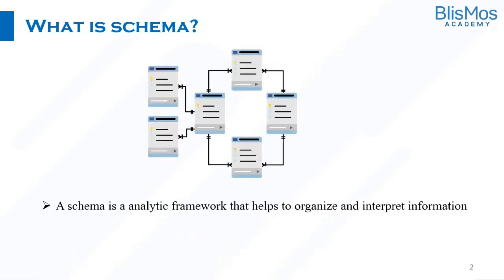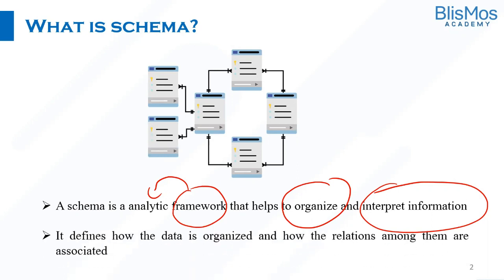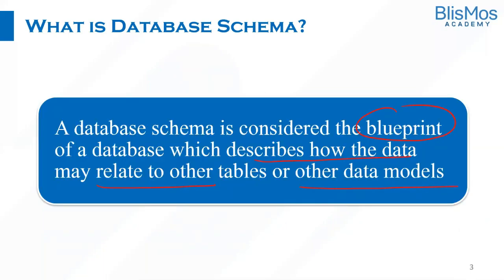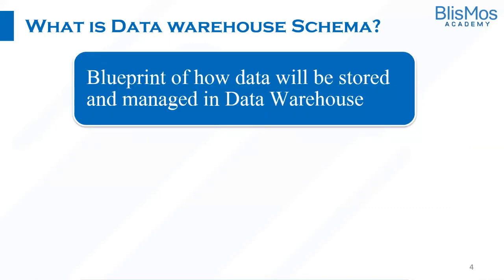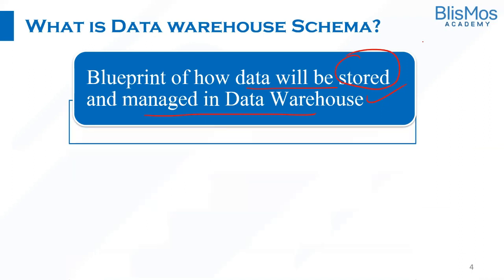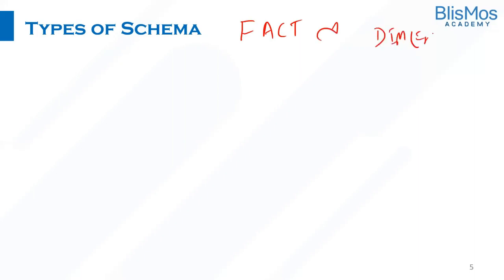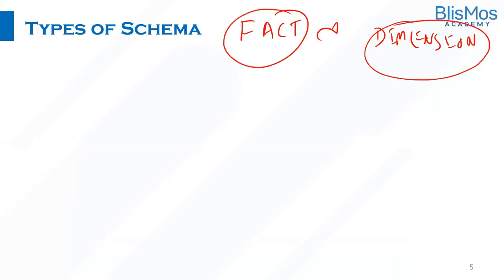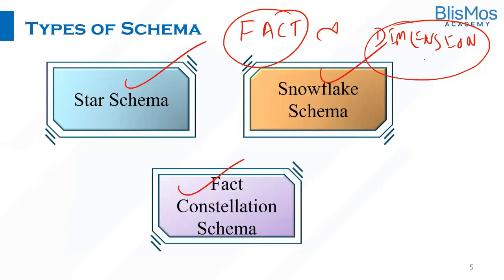What is Data Warehouse Schema?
In this video you will understand what is Data Warehouse Schema?

A data warehouse schema is a logical design that defines the structure of a data warehouse and how the data is organized within it. It serves as a blueprint for organizing and integrating data from various sources into a unified and consistent format for analysis and reporting. The data warehouse schema plays a crucial role in ensuring data is accessible, efficient to query, and supports the analytical needs of the business.

There are generally three main types of data warehouse schemas:
Star Schema, Snowflake Schema and Galaxy Schema

If you have any questions about Data Warehouse? Ask us in the comment section below.